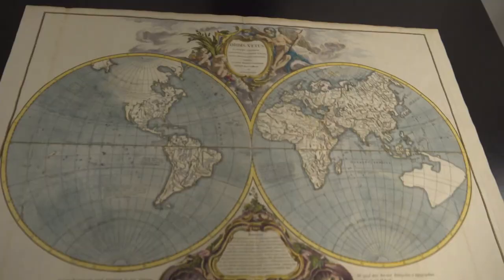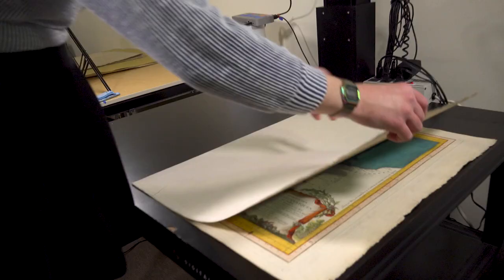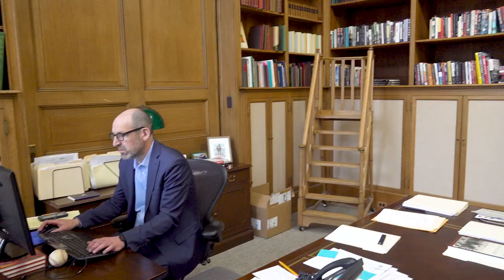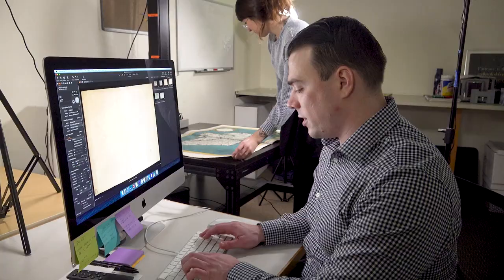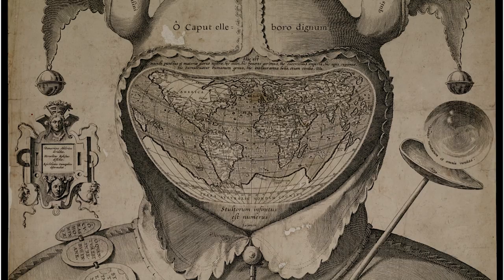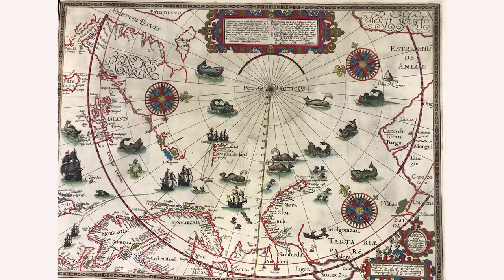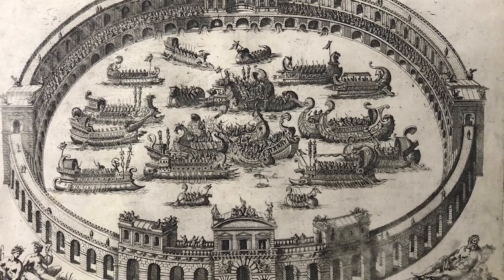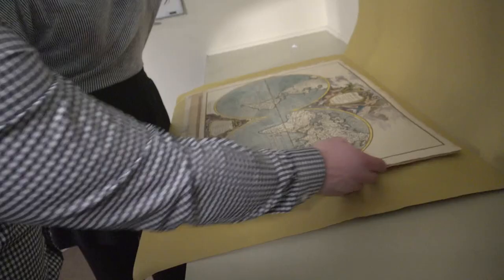THE NEWBERRY LIBRARY TEAMS UP WITH THE DIGITAL ARCHIVE GROUP TO PRESERVE HISTORY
In THE NEWBERRY LIBRARY TEAMS UP WITH THE DIGITAL ARCHIVE GROUP TO PRESERVE HISTORY video story we see how the famous Chicago library is working with our client The Digital Archive Group to make history accessible by digitizing a rare collection of Italian maps that date to the 16th Century.

A team of archivists digitize a rare map collection at the Newberry Library in Chicago.

“The Novacco Map Collection has been here for over 55 years,” said Jeff Kelch, owner of The Digital Archive Group. “We want to make it more easily accessible.”

The Digital Archive Group has been tasked with capturing map images using high resolution cameras.

“We have phase one digital back cameras,” Kelch said. “They are 80-megapixel digital back cameras.”

“The client has asked for us to be at the highest resolution,” Kelch said.  “So we are digitizing these at 6000 DPI.”

Newberry President Daniel Greene said the maps are a marquee collection worth sharing all over the world.

“This collection may be the best collection of Italian maps on this side of the Atlantic,” Greene said. “There are over 750 maps from the 16th and early 17th century.”

“It is important for us to at the Newberry to get our collection out beyond our walls so that people can see it,” said Greene.

Each hand drawn map is literally a work of art.

“The first thing that we think about when we're digitizing these and seeing how small the images are, how small the writing is, the detail that's put into the ocean or the tree, how long that must have taken,” Kelch said. “How many people it must have taken to create that map is just amazing.”

Even if the information depicted on the map is out of date, it tells a story about that period of time when it was made.

“When you think of the historical significance of it and the fact that obviously there are countries and cities that have changed names,” said Kelch. “The fact (is) that some of these villages are no longer there.”

Each map is a historic gift, providing a window into that period.  A map of the North Pole featured an iconic gift-giver before his legend was documented elsewhere.

“The North Pole map is one of my favorites,” said Kelch. “Down in the right hand corner, there's a little gentleman on a sleigh and a red suit with reindeer in front and we're like, 'wait a second. That's Santa'.”

Kelch also admired an ancient Roman piece that featured an unusual nautical encounter.

“The cool map of the Roman Colosseum when they were staging these epic sea battles inside the Colosseum,” said Kelch.  “It is just amazing to see the detail.”

Preserving the historic pieces will also make them available for future generations.

“It is critically important to preserve primary sources of history, like the Novacco maps or other resources that we preserve here,” said Greene.  “It helps people understand who they are,
where they came from.”

Kelch's company has archived some of the most iconic figures of the world, including Heavy Robert F Kennedy and Oprah Winfrey.

“With that collection, we digitized over 500,000 film negatives,” Kelch said about helping Winfrey.

“We just finished a portion of the Billy Graham collection,” Kelch said. “We digitized one point two million film images.”

The Digital Archive Group has also done work for the Chicago Cubs and Chicago White Sox.

“What is really cool about those collections is that you can go to the game and that starting video at the beginning of the game with all that vintage stuff,” said Kelch.  “That is our stuff.”

The pandemic has pushed preservation efforts.

“Prior to the pandemic, there was a need. There was an interest in digitization,” said Kelch.  “The equipment's better now. The costs are much more affordable now. And so now that we're coming out of this, we're seeing a lot more interest.”

“The pandemic accelerated this a lot,” Greene said.  “We've reallocated resources within the library towards digital initiatives and services.”

“I think this project is proving to us internally that it is possible to say, 'well, here's this fantastic section of 750 maps that you can't see anywhere else in the United States,” said Greene. “Let's make it as widely accessible as possible.'”

Learn more about the Newberry at newberry.org

About STORYSMART
STORYSMART is a nationwide premium video and motion picture storytelling service that empowers individuals, families, celebrities, small businesses and other organizations to have their stories told professionally while still retaining their intellectual property rights.

STORYSMART provides their clients experienced TV reporters and filmmakers from their national network to empower clients to share their stories professionally and ethically using a proprietary STORYSMART brand journalism model to provide premium video storytelling and motion picture production.   Learn more about STORYSMART at getstorysmart.com.